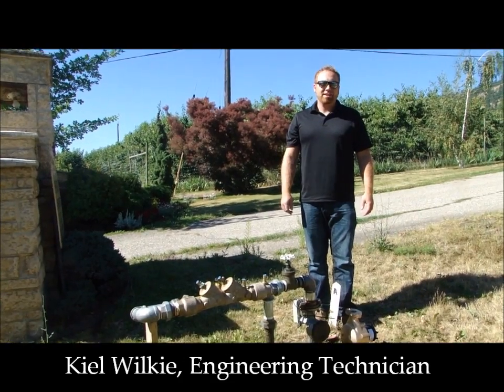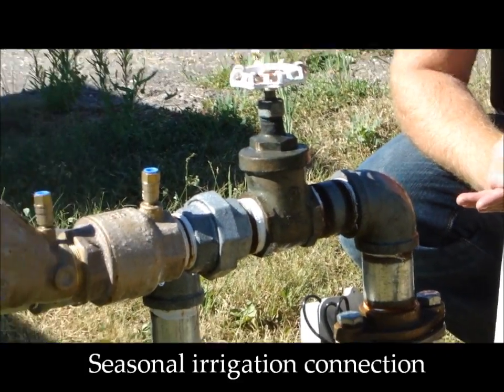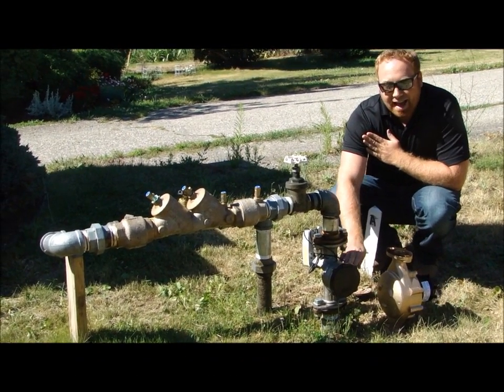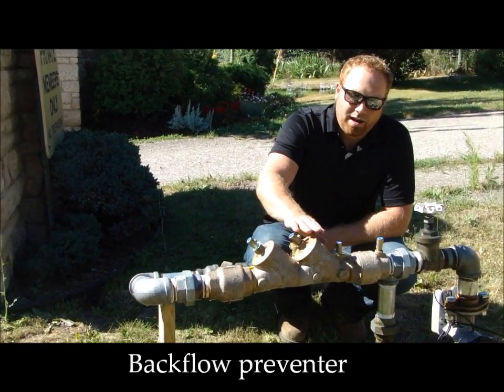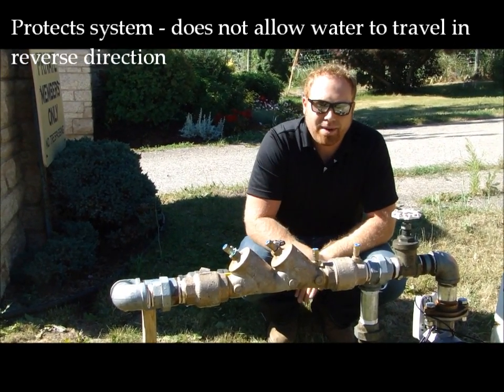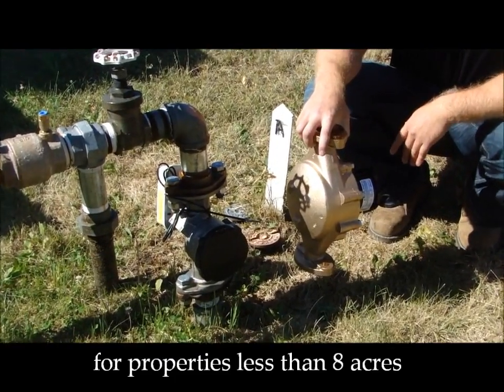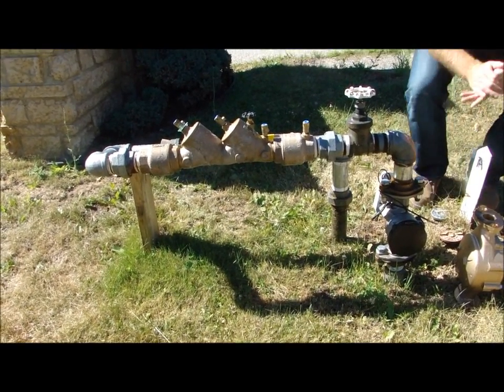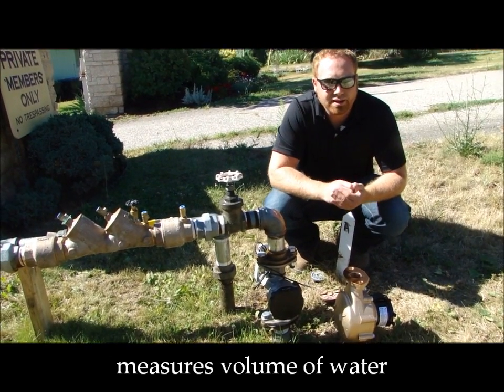Water meter explanation Fall 2014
As one of the first projects in Lake Country's Water Master Plan, water consumption meters are being installed in agricultural properties.  Learn how they work.